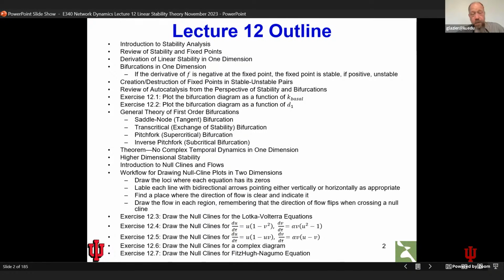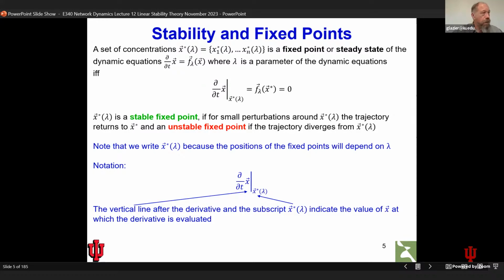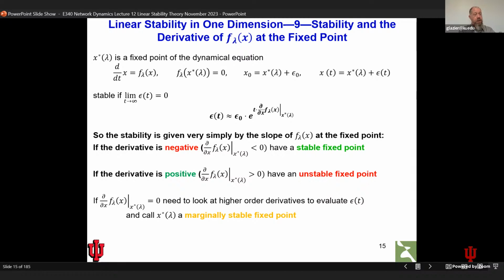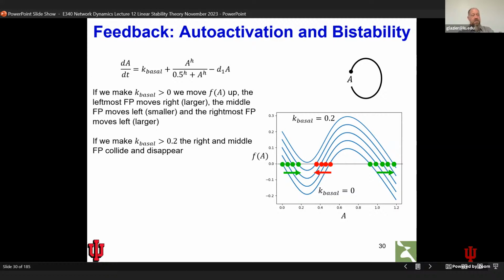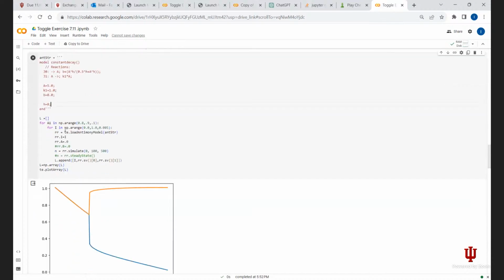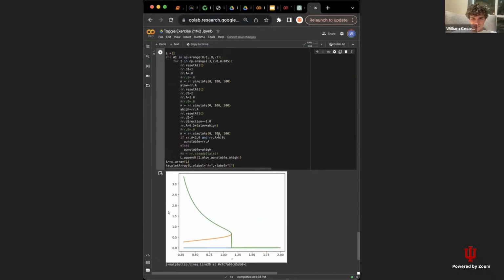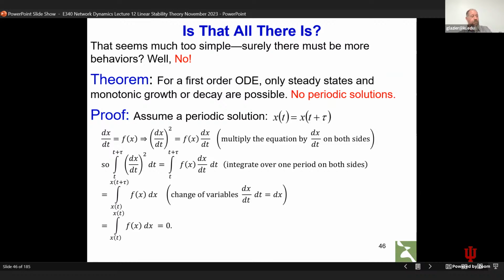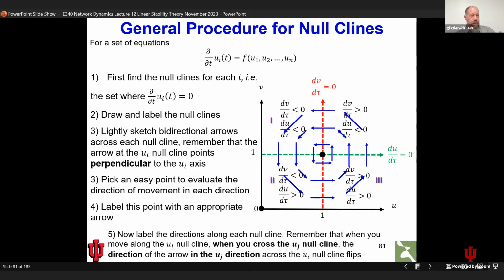ENG340/542 Network Modeling Lecture 12, Linear Stability and Null Clines, November 7, 2023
ENG340/542 Biological Network Modeling Lecture 12,  Linear Stability in One Dimension, Introduction to Higher-Order Stability and Null Clines

Engineering 340/542 teaches how to model network dynamics using the Tellurium/Antimony model specification framework in Python-based Jupyter notebooks. The course covers the basics of developing simple metabolic, cell-signaling, gene-regulatory and pharmaco-kinetic network models and fitting models to experimental data. Lecture 12 presents linear stability analysis in one dimension, the four types of one-dimensional bifurcation and shows that there are no oscillations in one-dimensional differentiable first-order rate equations. It then begins the discussion of stability in two or more dimensions and the use of null-cline plots to analyze the global behavior of dynamical systems.

Tellurium can be used freely in its nanoHUB deployment or on Colab.

Main Reference: Herbert Sauro, Systems Biology: Introduction to Pathway Modeling

*Contents*
Introduction to Stability Analysis
Review of Stability and Fixed Points
Derivation of Linear Stability in One Dimension
Bifurcations in One Dimension
If the derivative of 𝑓 is negative at the fixed point, the fixed point is stable, if positive, unstable
Creation/Destruction of Fixed Points in Stable-Unstable Pairs
Review of Autocatalysis from the Perspective of Stability and Bifurcations
Exercise 12.1: Plot the bifurcation diagram as a function of 𝑘_𝑏𝑎𝑠𝑎𝑙
Exercise 12.2: Plot the bifurcation diagram as a function of 𝑑_1
General Theory of First Order Bifurcations
Saddle-Node (Tangent) Bifurcation
Transcritical (Exchange of Stability) Bifurcation
Pitchfork (Supercritical) Bifurcation
Inverse Pitchfork (Subcritical Bifurcation)
Theorem—No Complex Temporal Dynamics in One Dimension
Higher Dimensional Stability
Introduction to Null Clines and Flows
Workflow for Drawing Null-Cline Plots in Two Dimensions
Draw the loci where each equation has its zeros
Label each line with bidirectional arrows pointing either vertically or horizontally as appropriate
Find a place where the direction of flow is clear and indicate it
Draw the flow in each region, remembering that the direction of flow flips when crossing a null cline
Exercise 12.3: Draw the Null Clines for the Lotka-Volterra Equations
Exercise 12.7: Draw the Null Clines for FitzHugh-Nagumo Equation